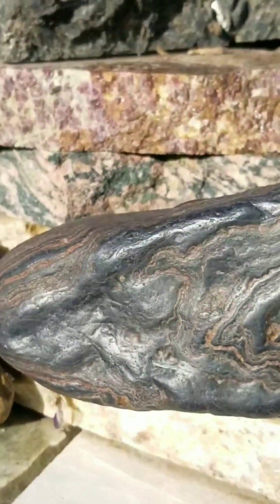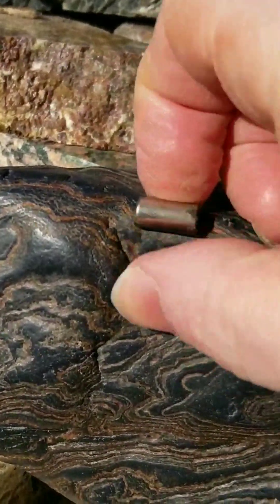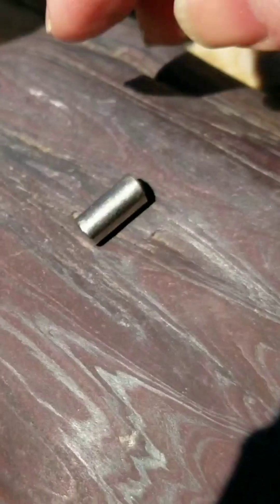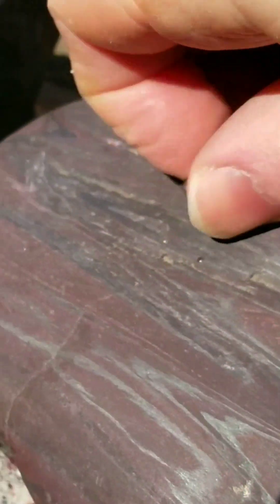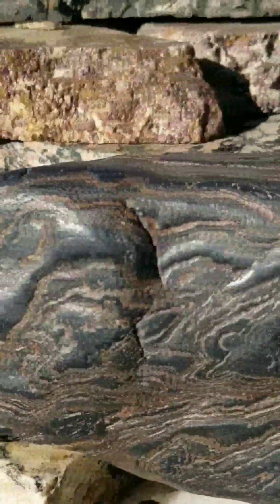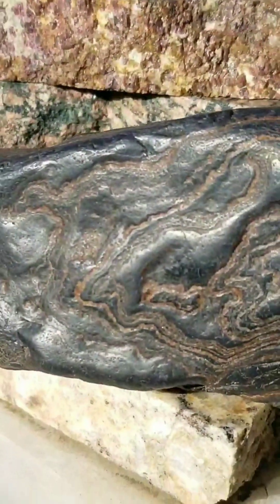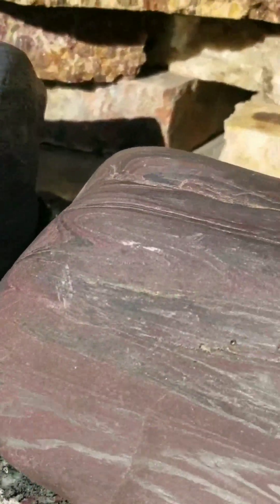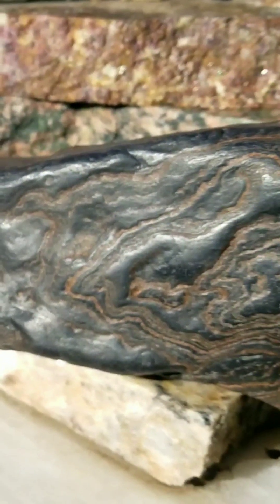Banded Iron Formation and Magnetism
A segment from my second Banded Iron Formation video, addressing the question of why some is magnetic, and some is not.